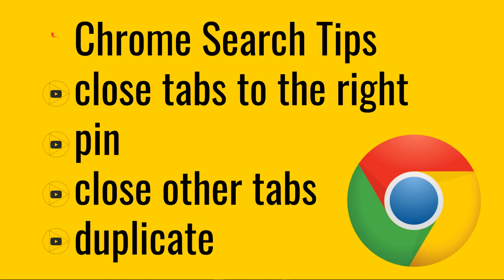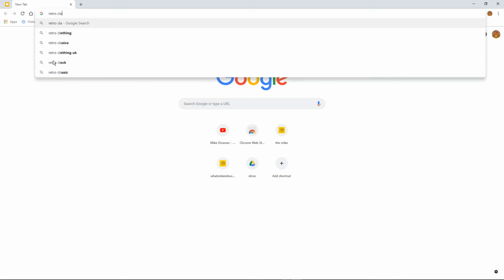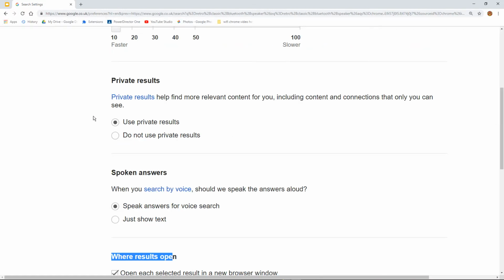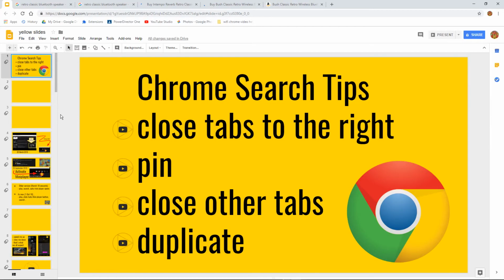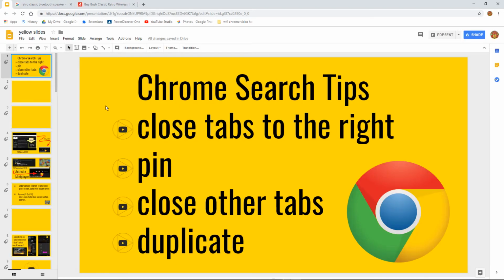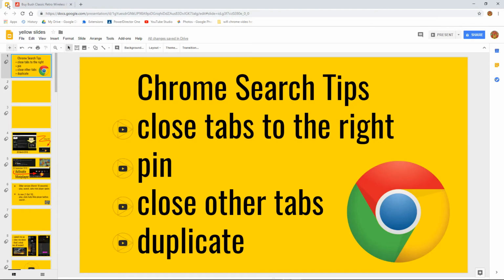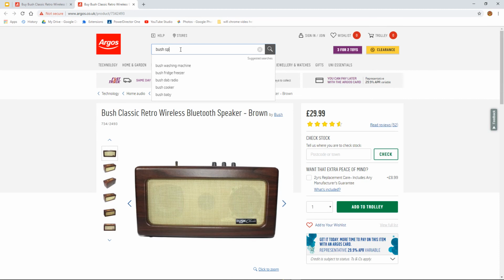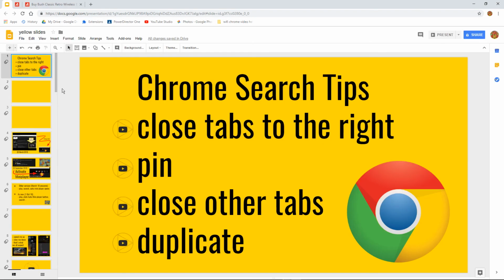Chrome Search Tips - Close Tabs to the Right, Pin, Duplicate, Close Other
Fun while valuable video to make to help people get silky smooth on using chrome and search together.

Chrome Search Tips
- close tabs to the right
- pin
- close other tabs
- duplicate

Make sure in Search Settings you have checked: Where results open - 'Open each selected result in a new browser window'

and thanks to whoever shared the 'close to the right' tip maybe official chrome or g suite or docs - cannot find the post ..